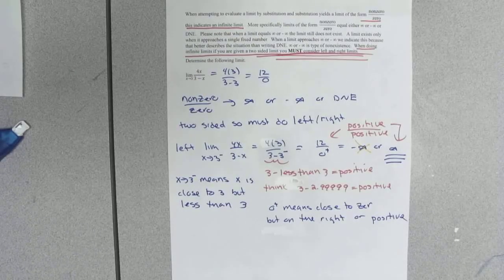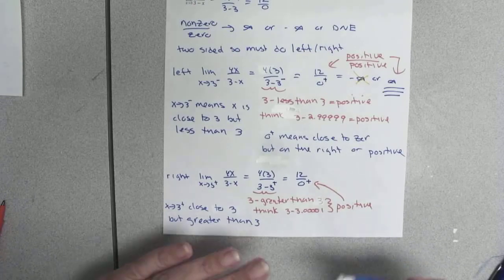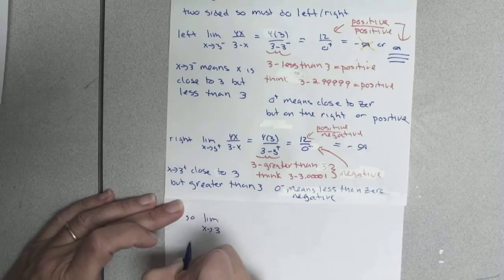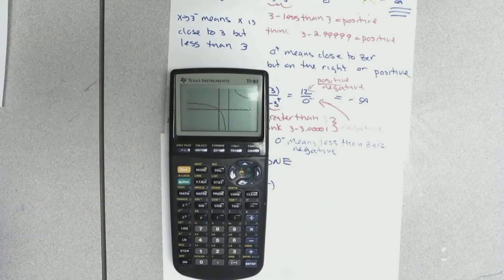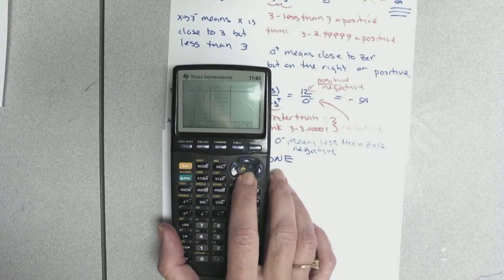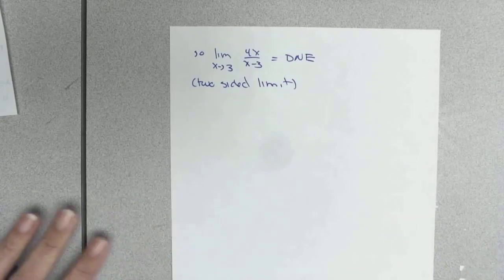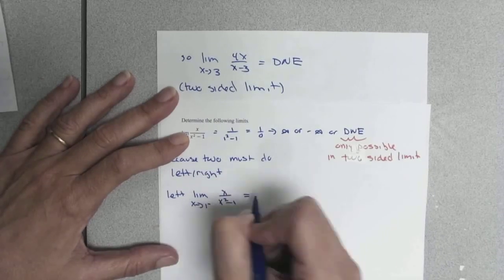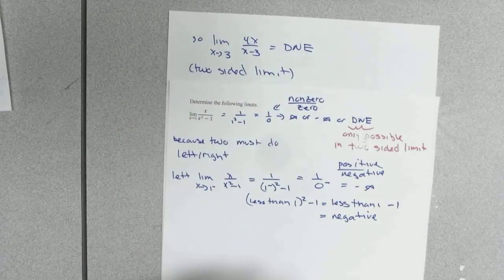Calculus 1 Section 2.6 Video 2